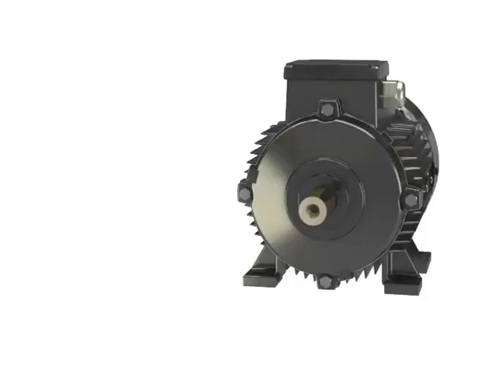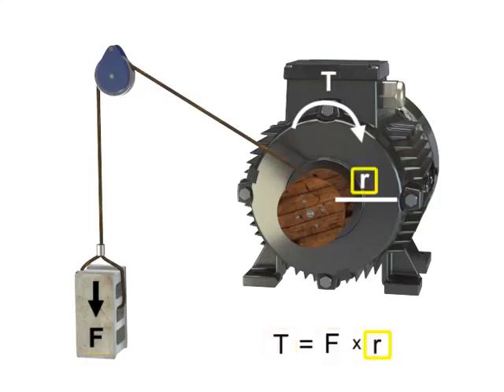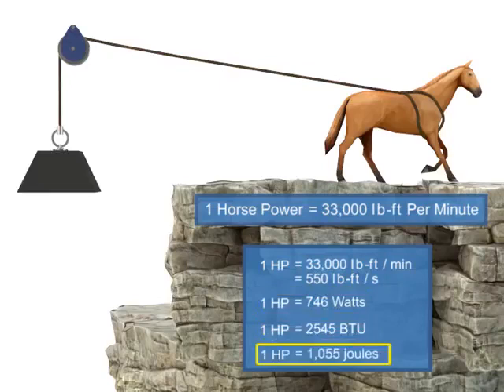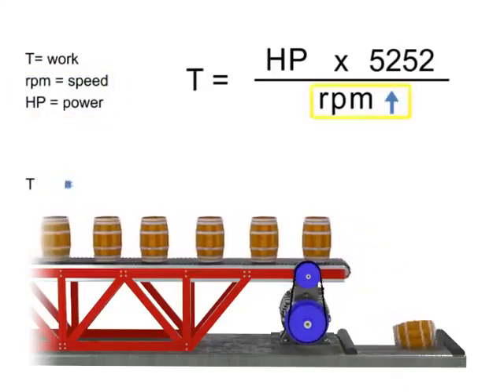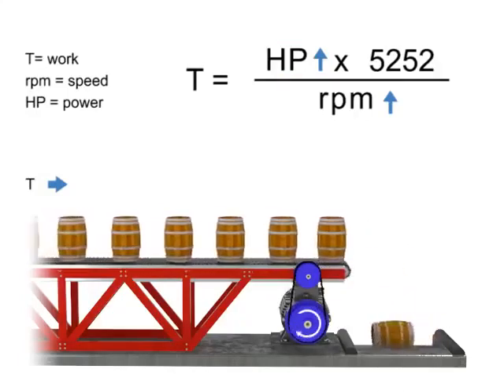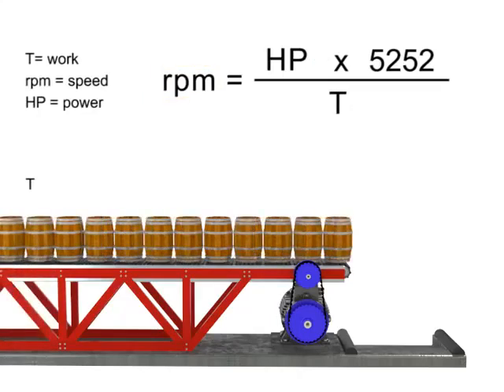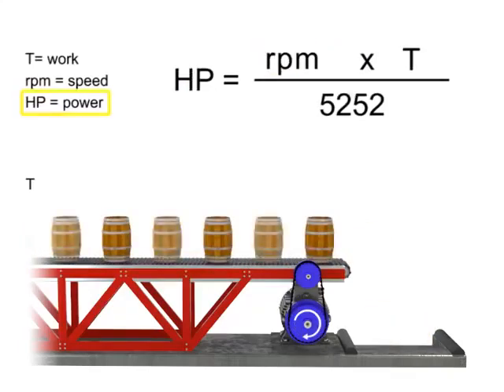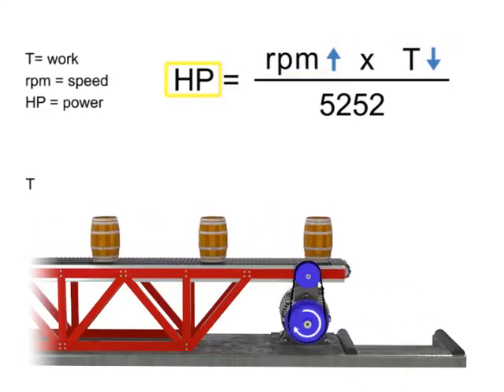21 May 2020